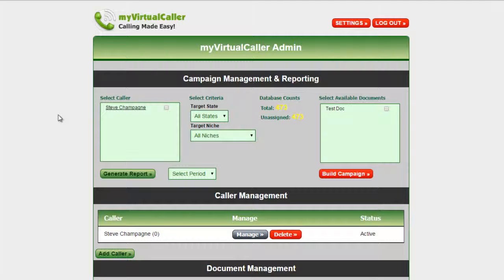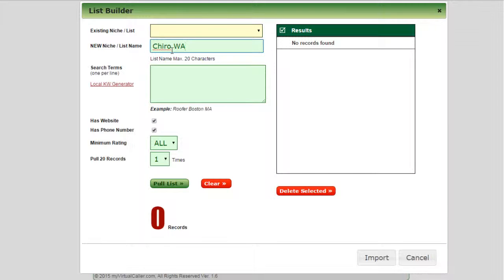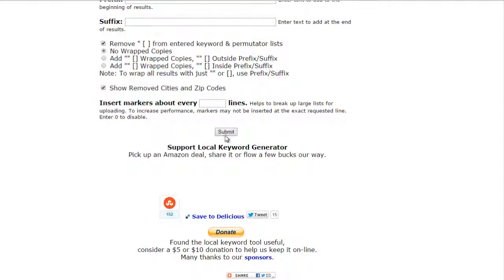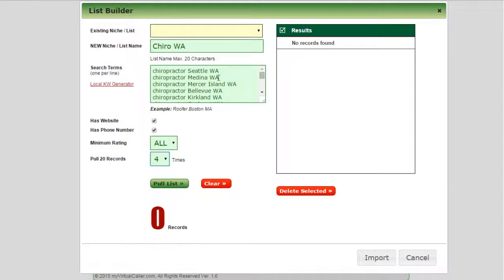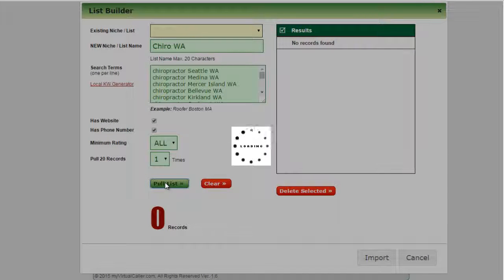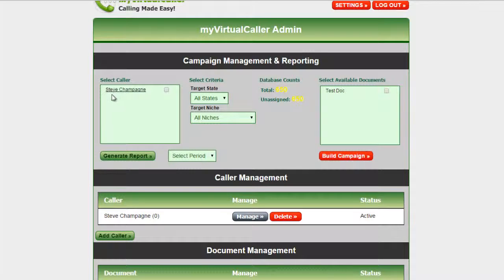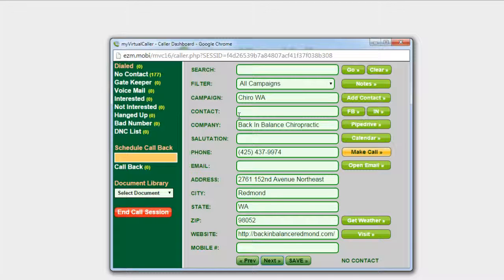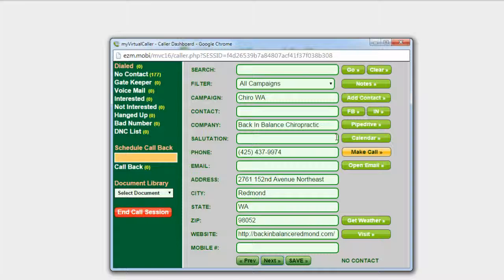myVirtualCaller List Builder Overview